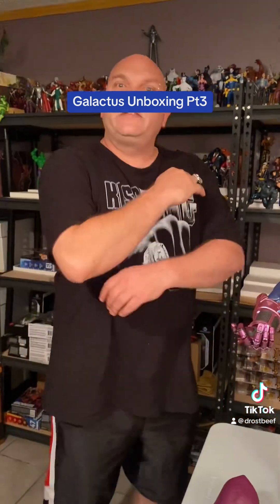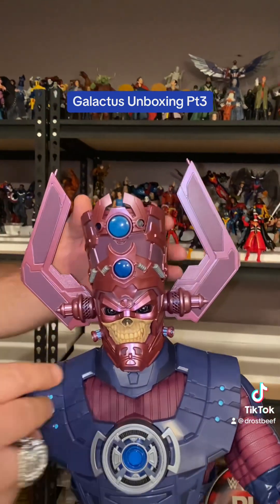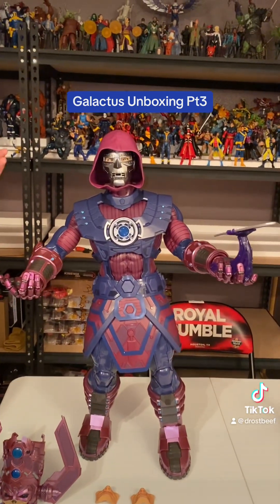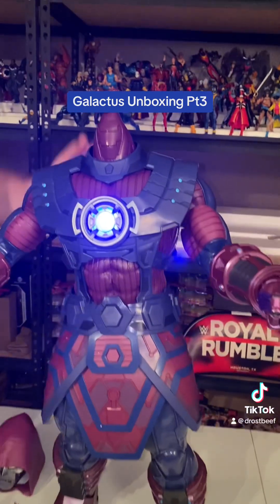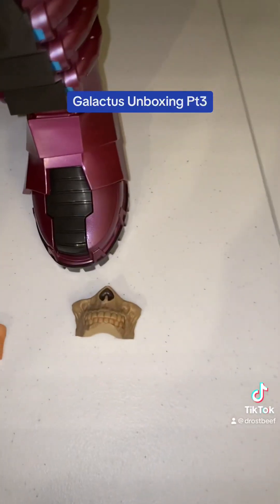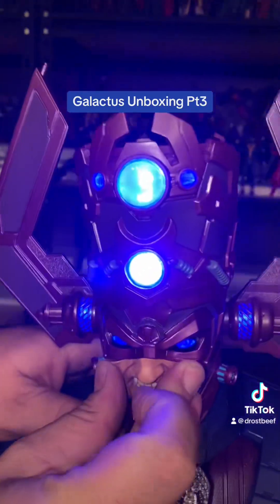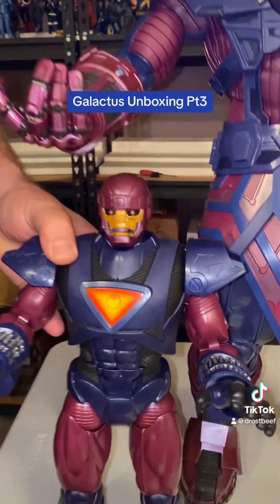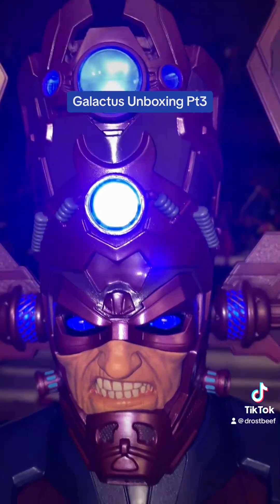Galactus unboxing pt3